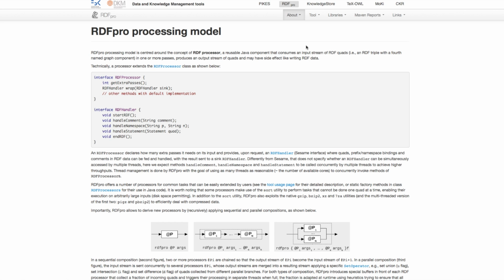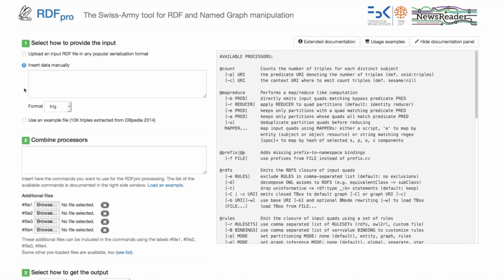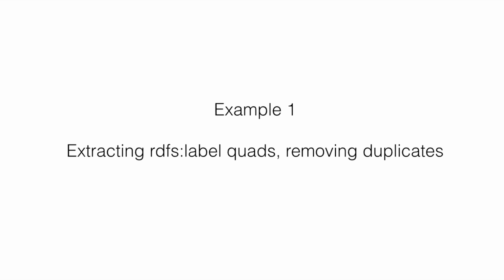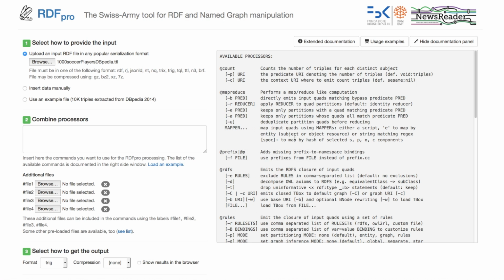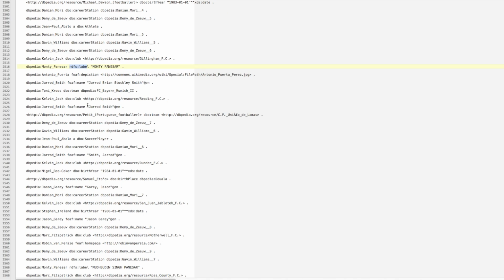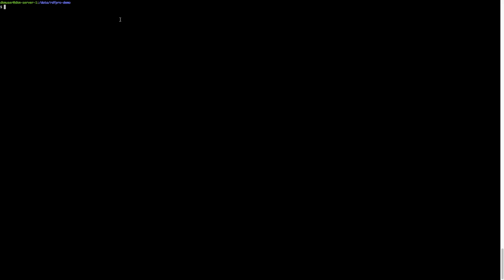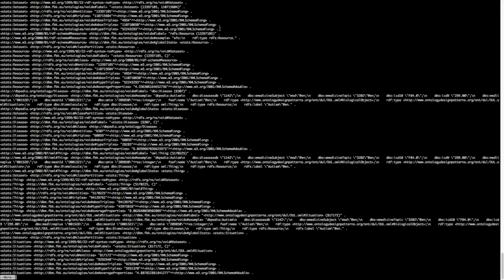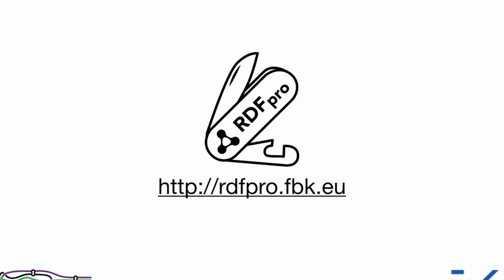RDFpro Demonstration Video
RDFpro (RDF Processor) is a public domain Java library, command line and web tool for RDF processing. RDFpro offers a suite of stream-oriented, highly optimized RDF processors for common tasks that can be assembled in complex pipelines to efficiently process RDF data in one or more passes. RDFpro originated from the need of a tool supporting typical Linked Data integration tasks, involving dataset sizes up to few billions triples.